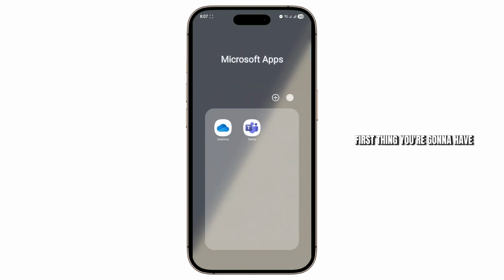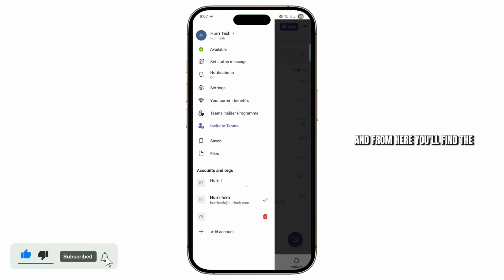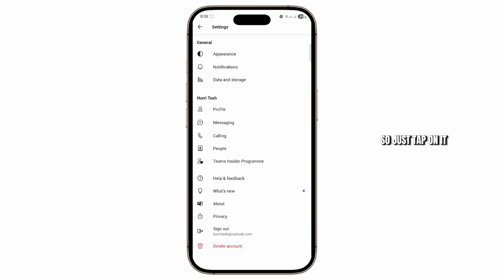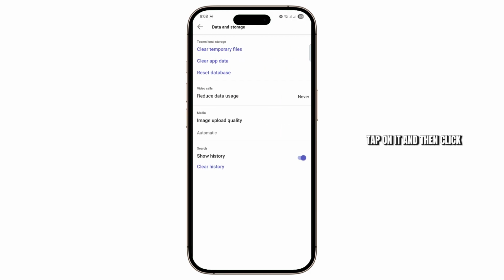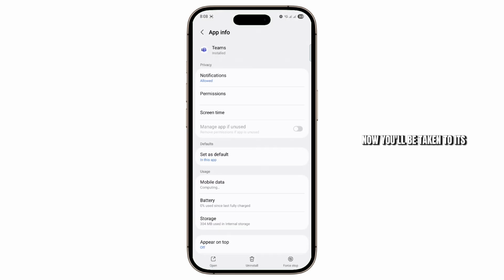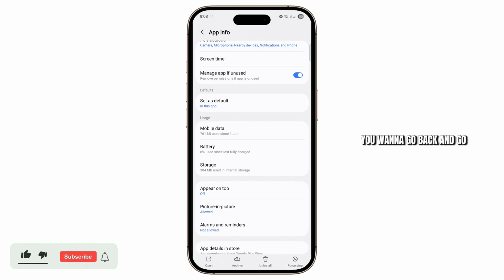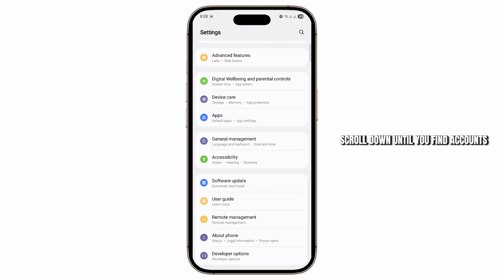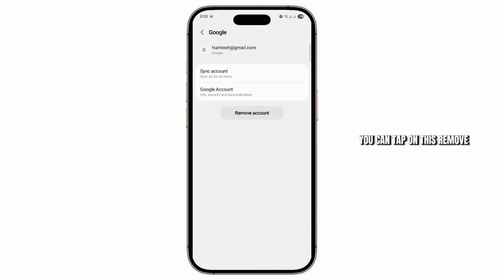How To Delete Microsoft Team Account From Mobile App? Remove Team From Mobile App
Want to delete your Microsoft Teams account or remove a team from the mobile app? 📱🗑️ This quick and simple 2025 guide will show you exactly how to do it — step by step — right from your phone!

What You’ll Learn in This Video:
✅ How to delete or deactivate a Microsoft Teams account from the mobile app
✅ How to leave or remove yourself from a team
✅ What happens when you delete or leave a team
✅ Tips to manage or clean up your Teams workspace on mobile

Whether you're switching accounts, reducing clutter, or just done with Teams, this tutorial will help you take control of your Microsoft Teams experience on mobile.

📌 Chapters:
⏱ 0:00 - Introduction
⏱ 0:10 - How To Delete Microsoft Team Account From Mobile